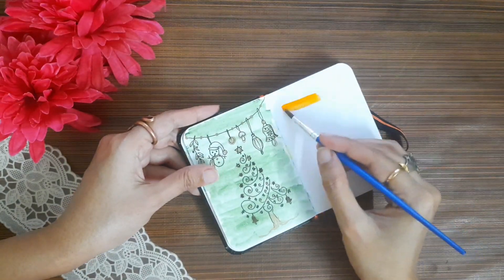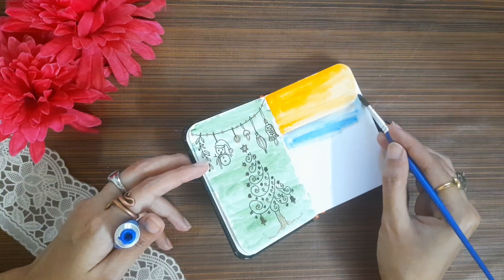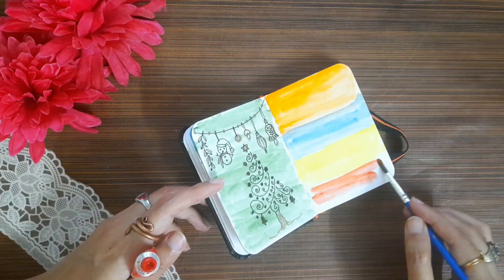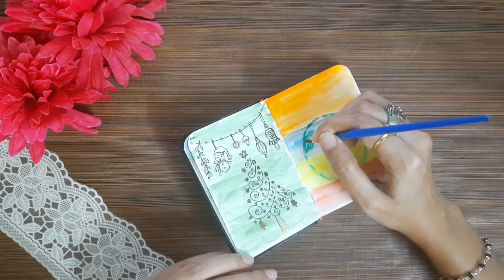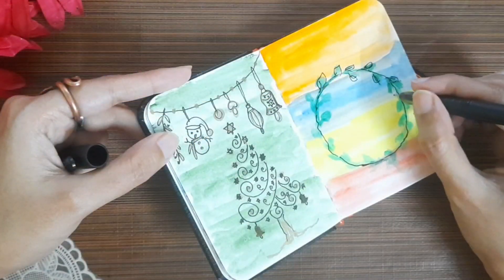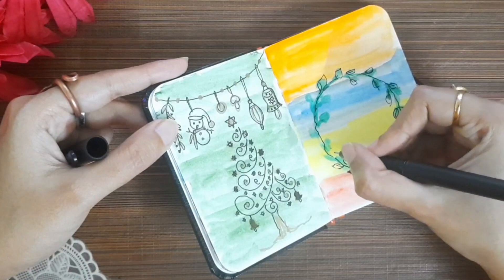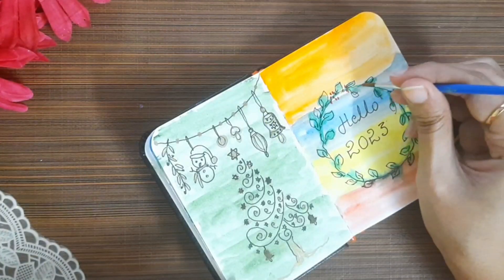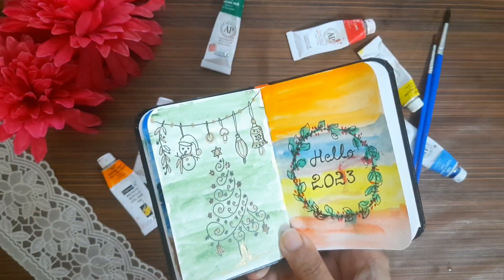My Mini Art Vlog #6 | Easy New Year Painting in 5 minutes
My Mini Art vlog #6 | Easy painting for New year 2023
 ನನ್ನ ಪುಟ್ಟ ಚಿತ್ರ ಪುಸ್ತಕ
ಹೊಸ ವರ್ಷದ ಸುಲಭ ಚಿತ್ರ

my Mini Art vlog #6,creative Leela Rao,kannada art channel,kannada craft channel,new year painting,new year 2023,easy new year painting for kids,painting in 5 minutes,ನನ್ನ ಪುಟ್ಟ ಚಿತ್ರ ಪುಸ್ತಕ,ಹೊಸ ವರ್ಷದ ಸುಲಭ ಚಿತ್ರ